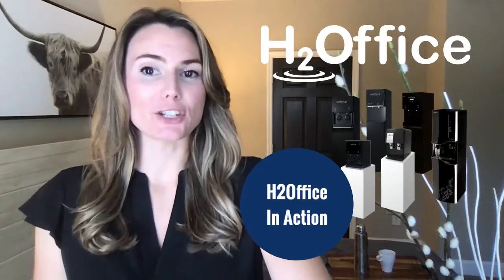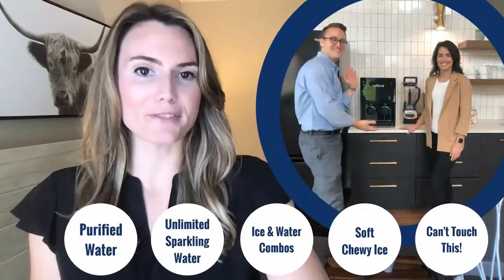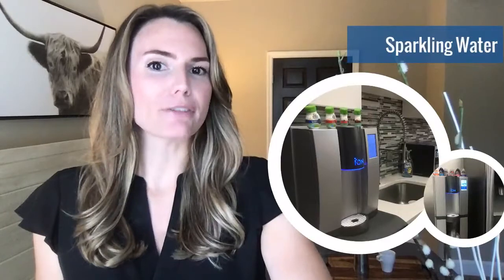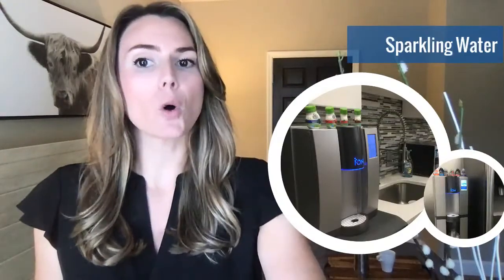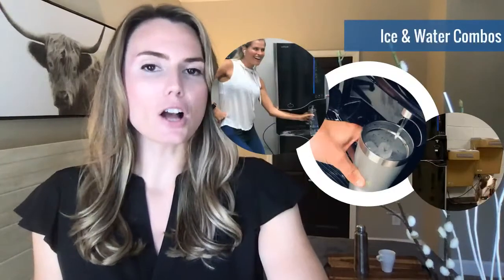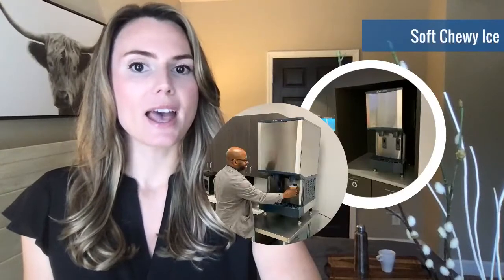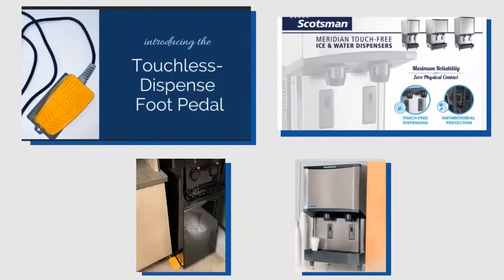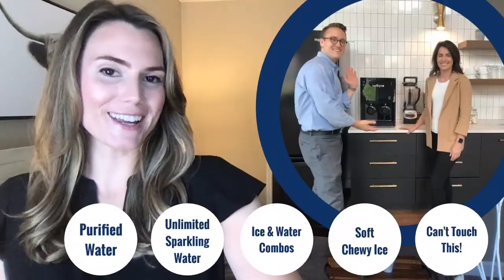The H2Office Product Line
Who are we? H2Office supplies clean and safe break room solutions for businesses of all sizes. Looking for purified alkaline water? Or unlimited sparkling water on tap (yes, really)? We've got you covered. Is premium local coffee more your speed? Or perhaps touchless, Chick-Fil-A style dispensed ice is what you're looking for. H2Office does it all. Our services include routine maintenance and sanitation of all equipment to provide you with a safe workplace break room solution. Not sure you're ready to buy? Check out this quick video to learn more.